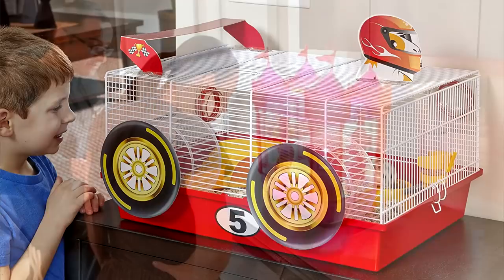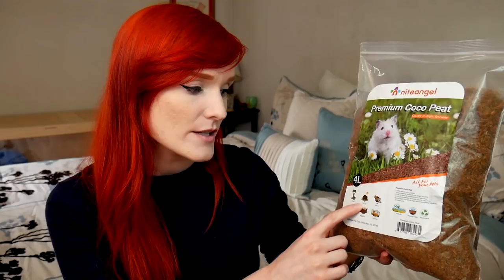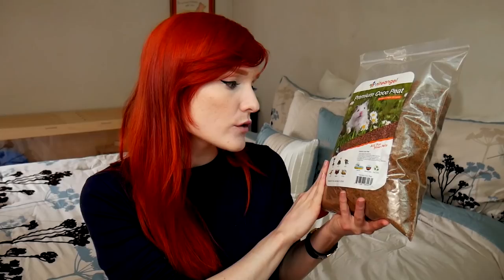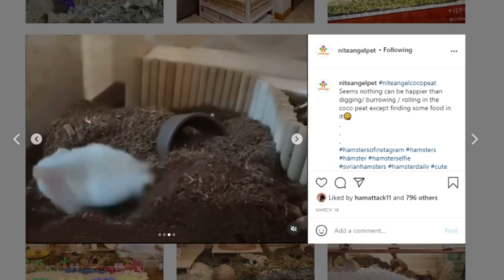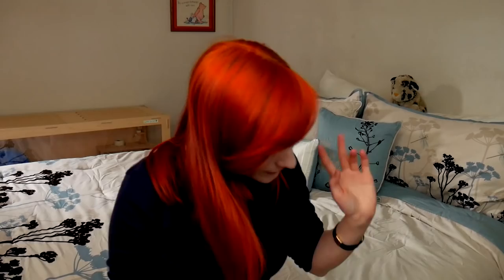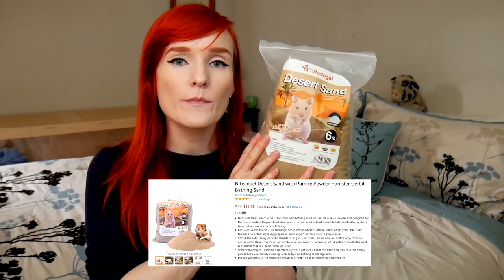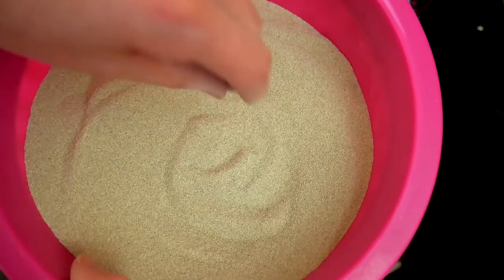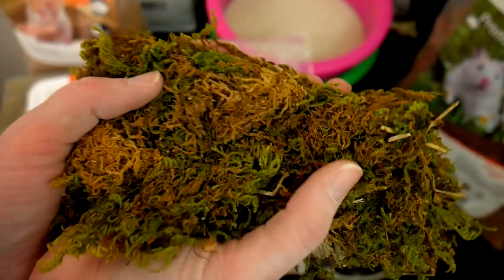"NEW" Niteangel Hamster Products | Sand & Substrate | Munchie's Place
Thanks to Niteangel, people who're inspired by European style hamster care can finally get the attention here in the United States from a company who started in China by introducing their ideas at their local pet expo. Thanks to the people at Niteangel, they've come out with a line of sand, substrate and nesting materials that're NATURAL & safe to use inside hamster enclosures. Let American hamster care finally be updated to what should be appropriate, non child focused or brightly colored garbage, but scenic/natural looking care that's found naturally to them in the wild. Down with plastic, hello nature!

* Where to purchase Niteangel: (Not sponsored, but wishing I was) :P

Rescue's Accounts:
(This is not a personal account)